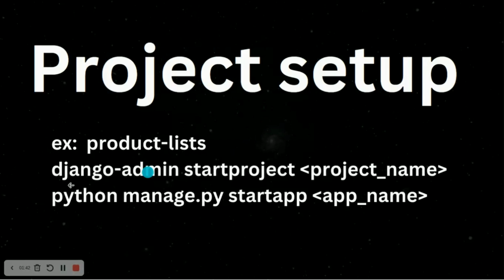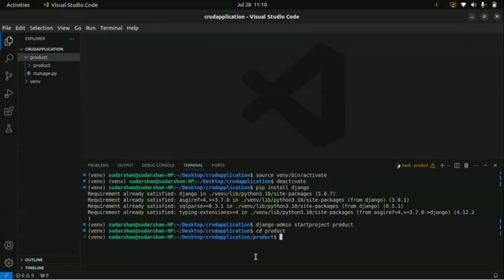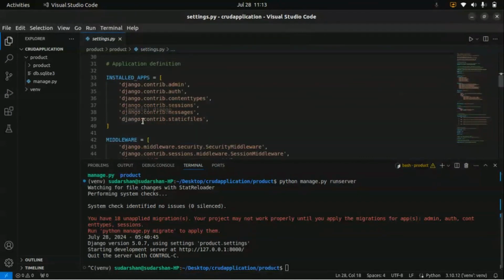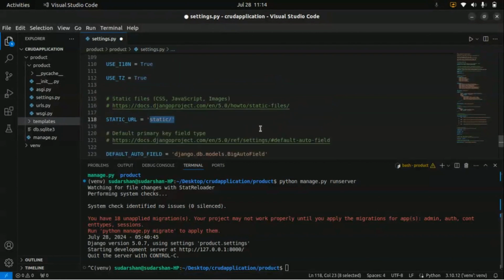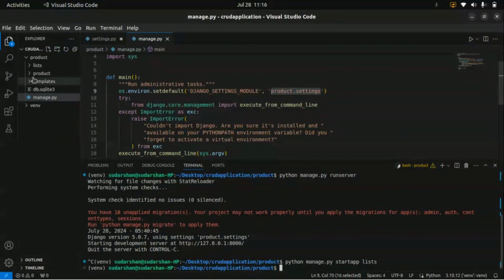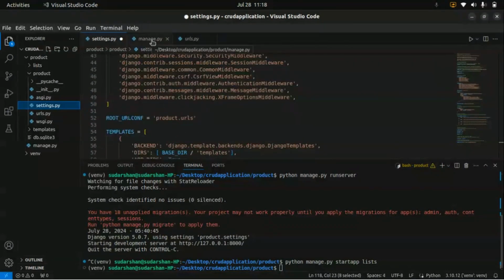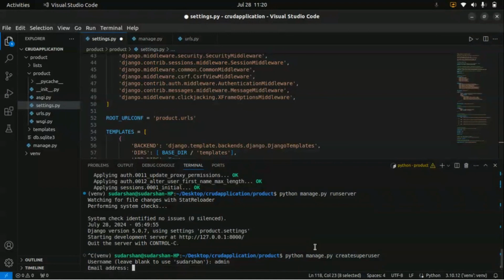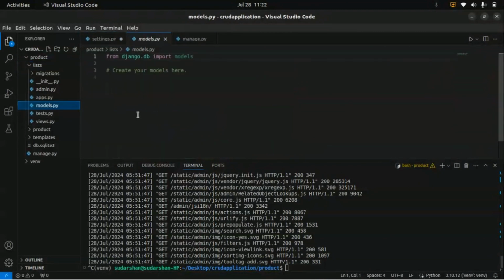part-2: Project & Djangoapp setup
Django crash course part-2: Doing Project & Djangoapp setup.